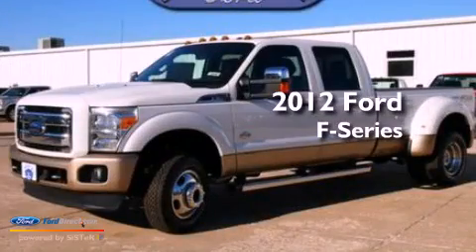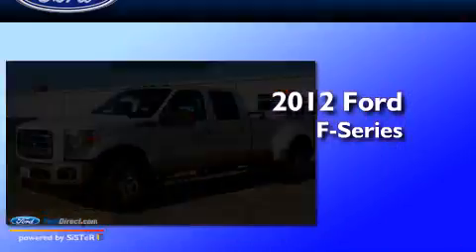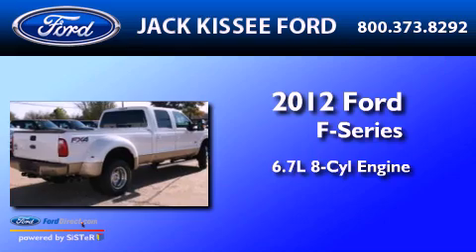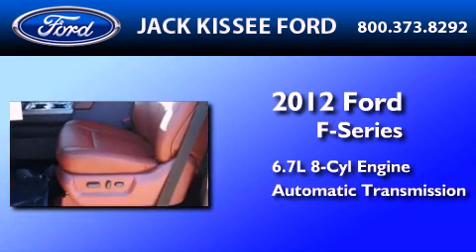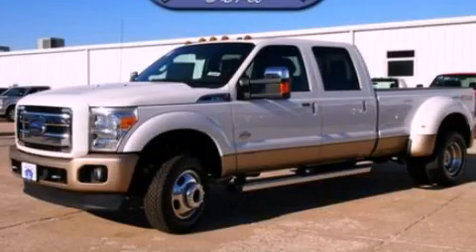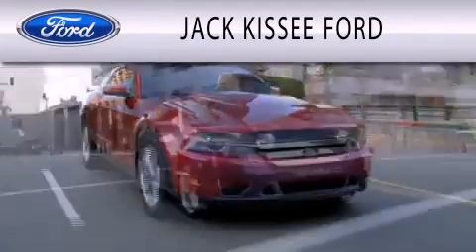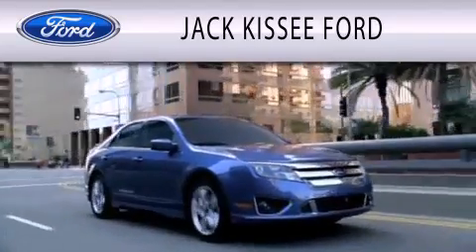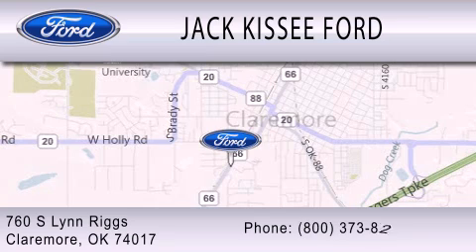2012 Ford F-Series Claremore OK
Year : 2012
 Make : Ford
 Model : F-Series
 Engine : 6.7L V8 32V DDI OHV TURBO DIESEL
 Trans . : 6-SPEED AUTOMATIC
 Exterior : WHITE PLATINUM METALLIC

 Interior : BLACK
 Stock : 16040